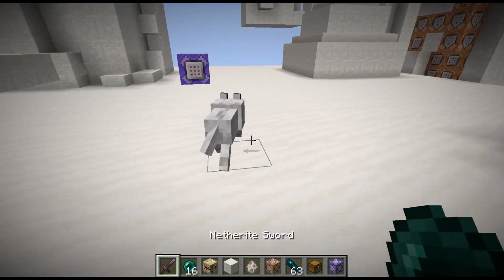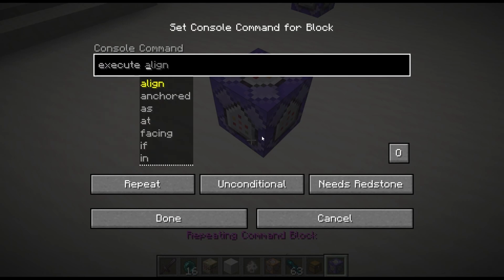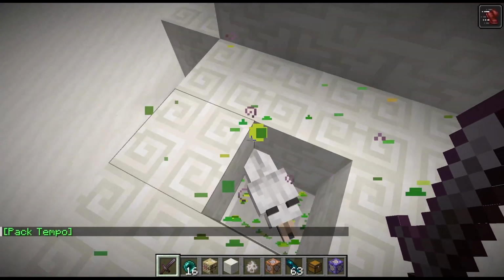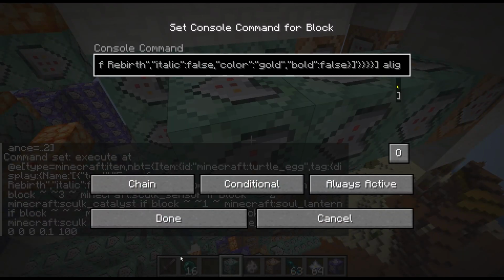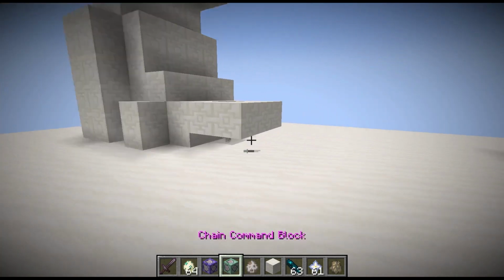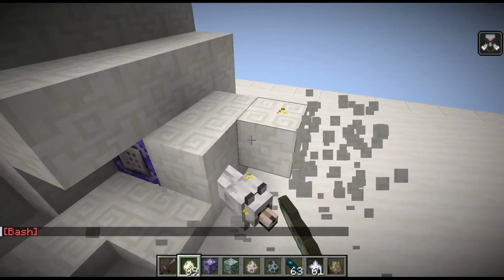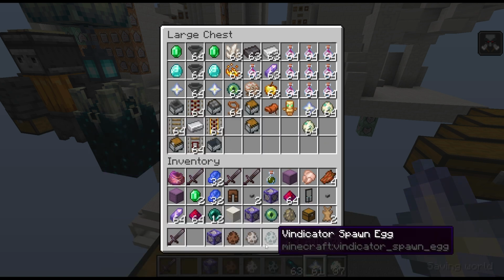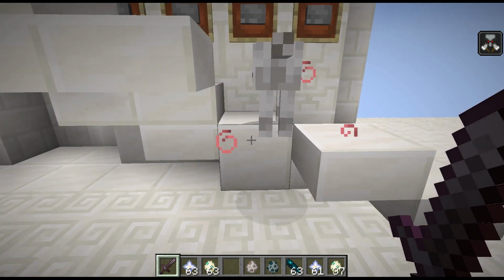Lets Make a New Feature, Totems of Undying for All. Unkillable Wolf Pet [Minecraft]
Showcases multiple features for my upcoming new minecraft map. Using a bunch of command blocks I've altered Vanilla gameplay with an overwhelming number of RPG elements, from mob abillities to bosses and even a new magic system.